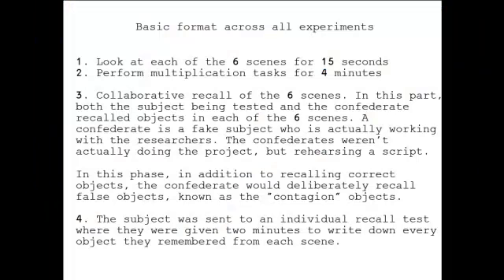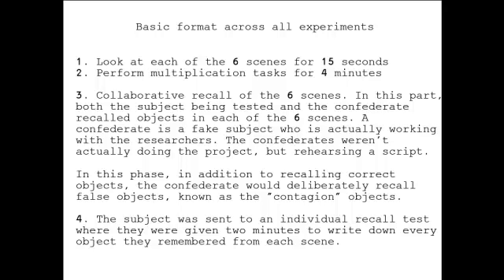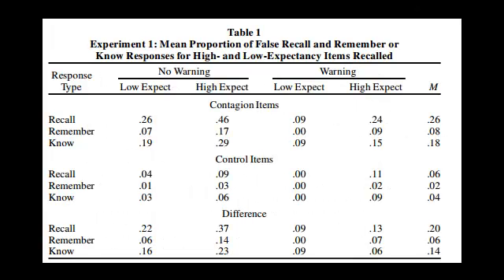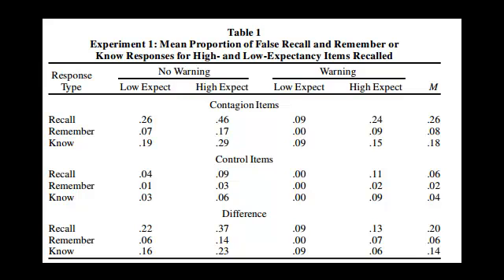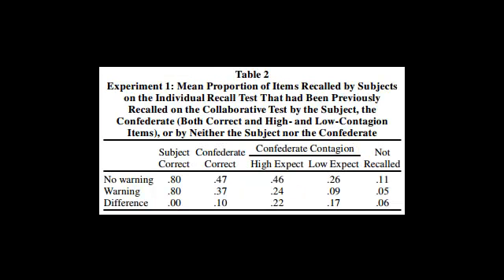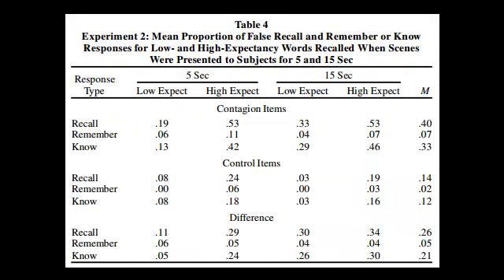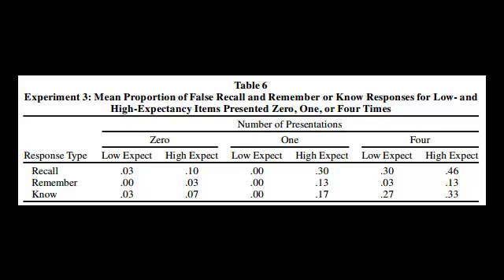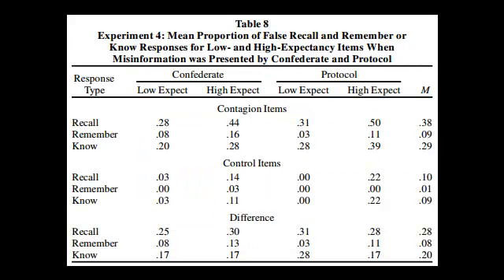Your Memory Conforms!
A study going over 4 experiments (really one experiment with some variations) that showed how, over a short period of time, direct visual memory can be made to conform to a false memory of someone else.